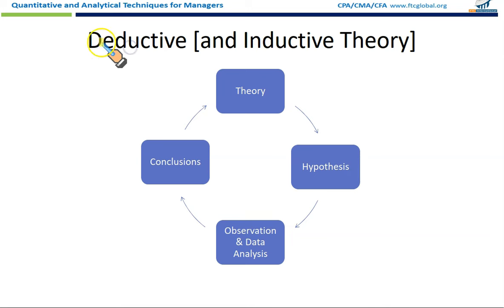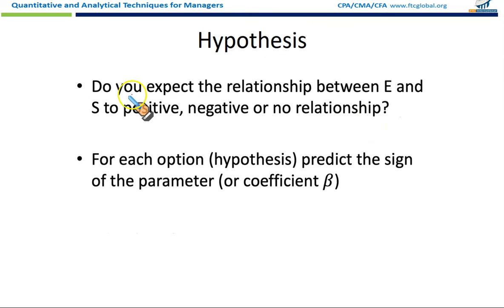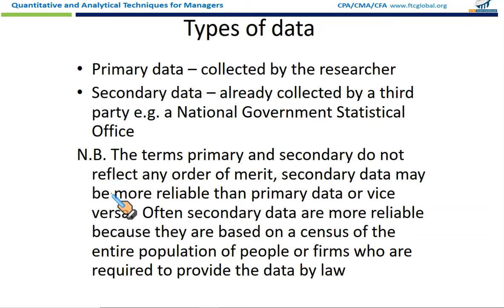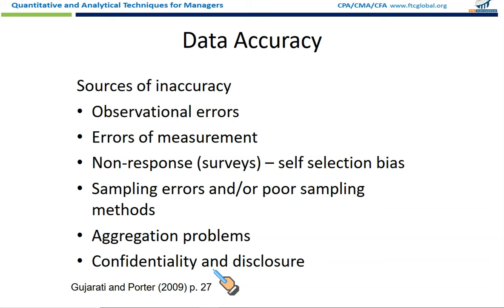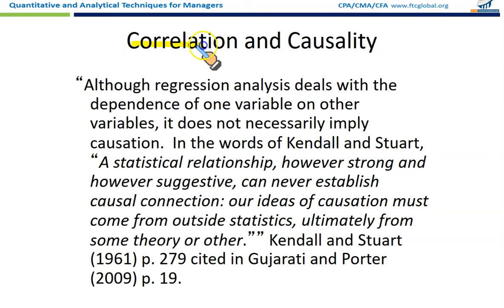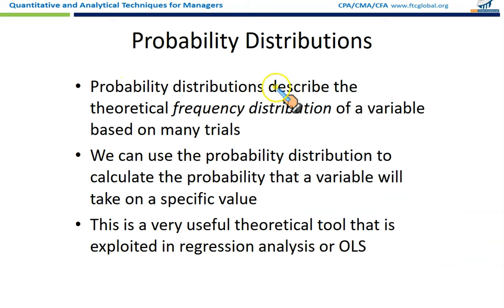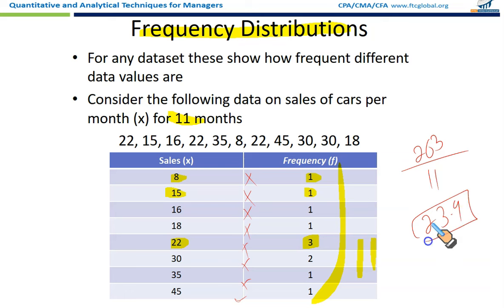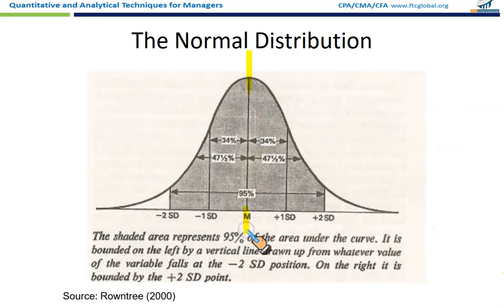Analytical Techniques for Managers Lecture 2